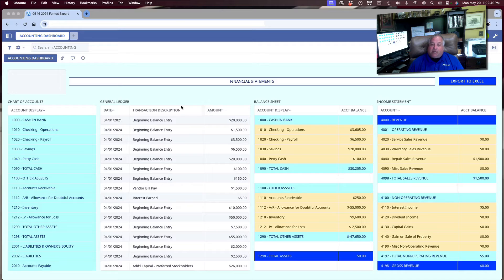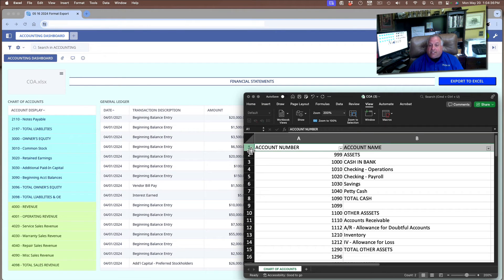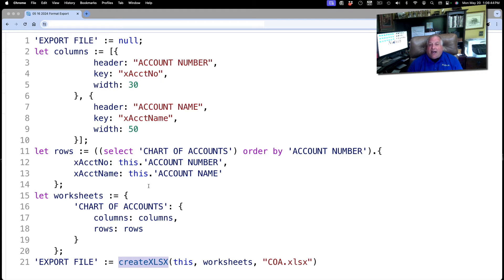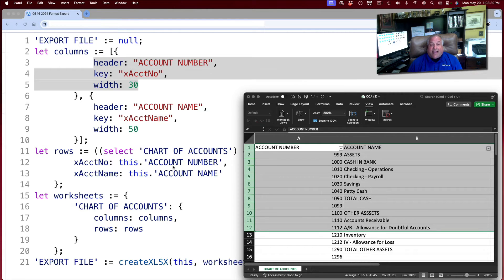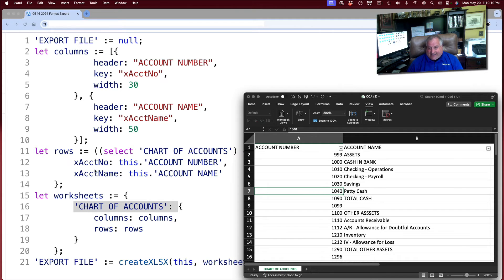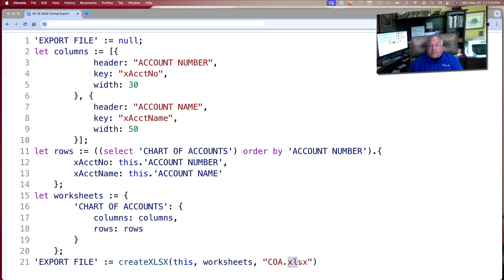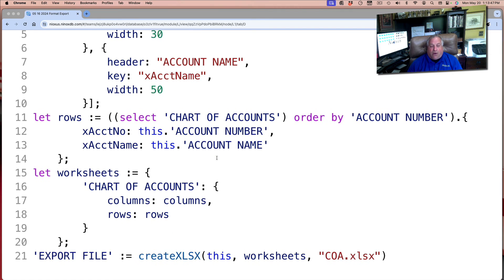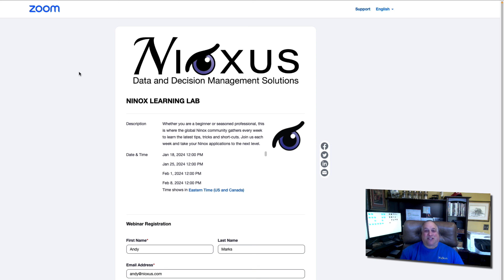127 Programming Ninox - Export to Excel - Part I - Simple Export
Ninox version 3.12 introduced automated exports using the new createXLSX function. In this class, we learn how to use this function create an Excel spreadsheet according to our exact specifications.